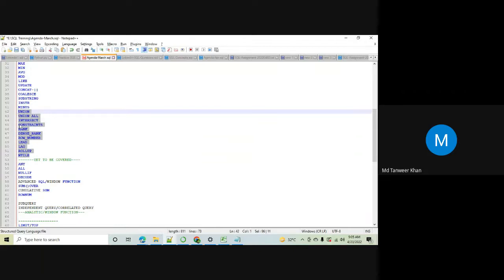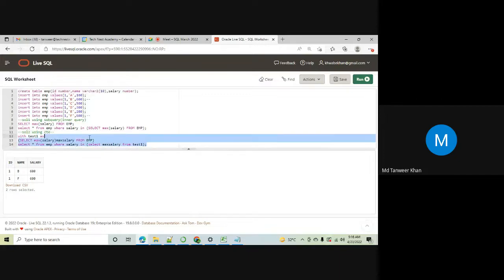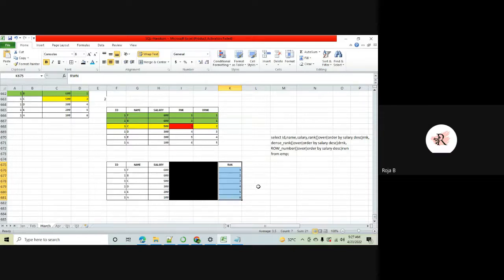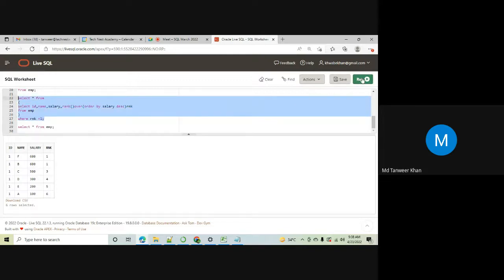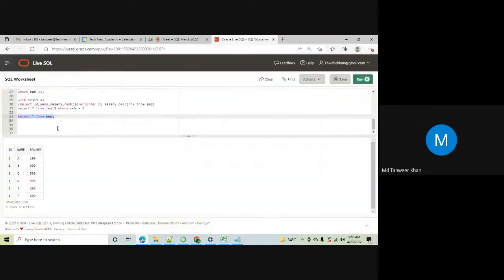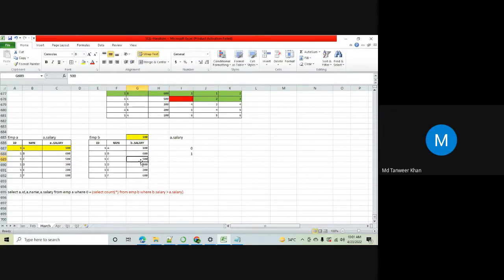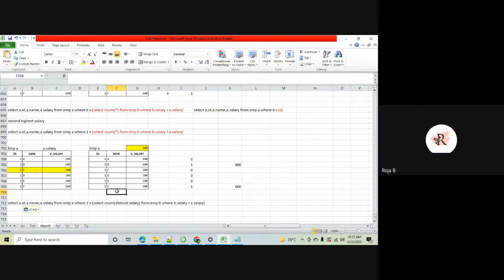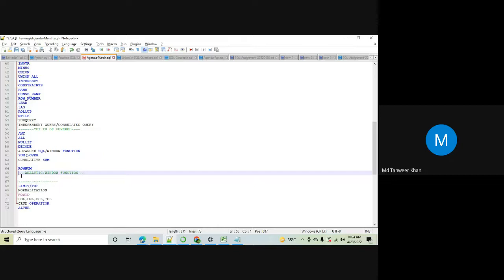SQL 23rd Apr 2022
Topics Covered Today:
1. Correlated Query